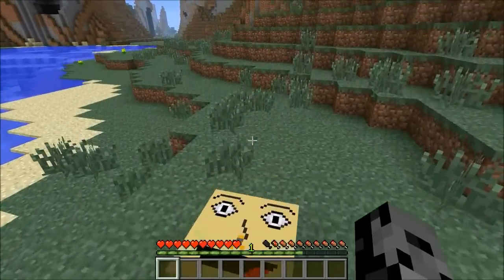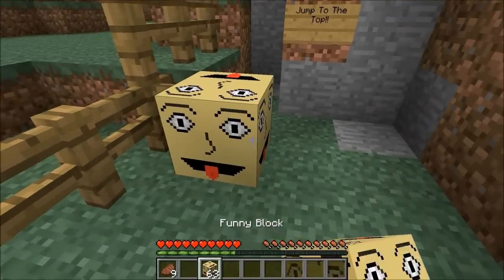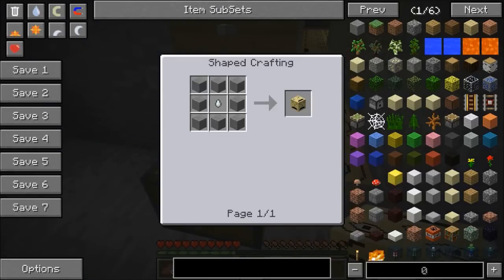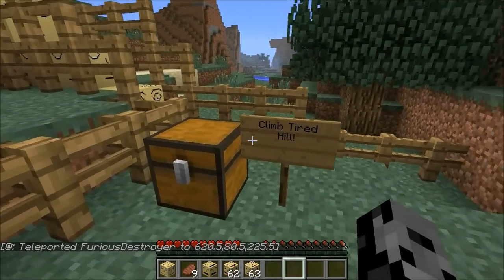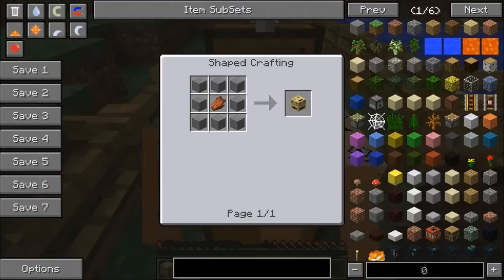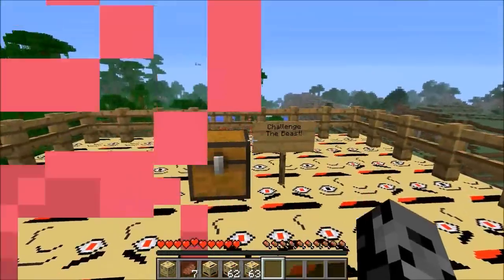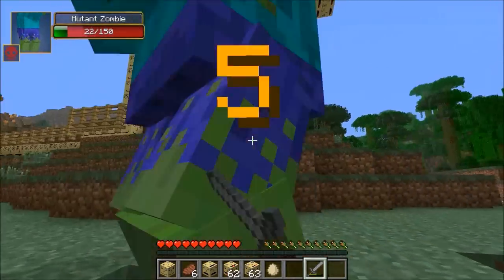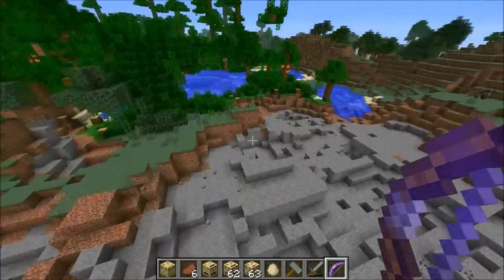Minecraft: EMOTIONAL BLOCKS (BLOCKS WITH FEELINGS!) Mod Showcase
The Emotional Blocks Mod adds blocks with feelings!

In this 1.6.4 Emotional Blocks Mod Showcase:
This Minecraft Mod adds blocks into Minecraft that have feelings! When you step on these blocks you will get potion effects based on the emotion. These can very good or very bad!